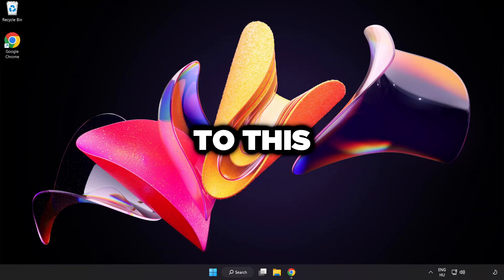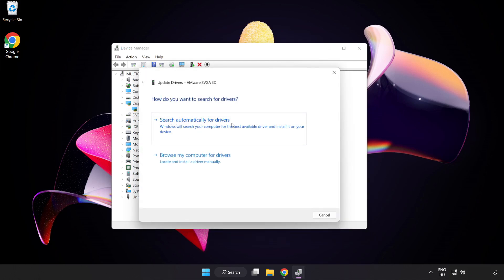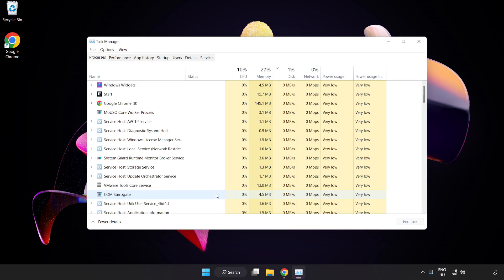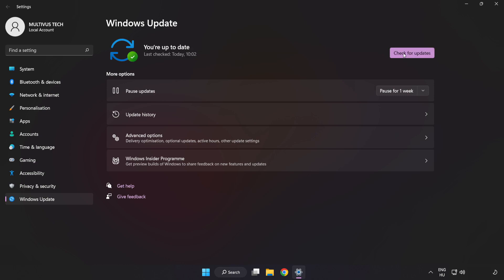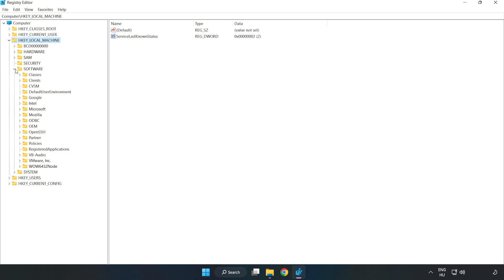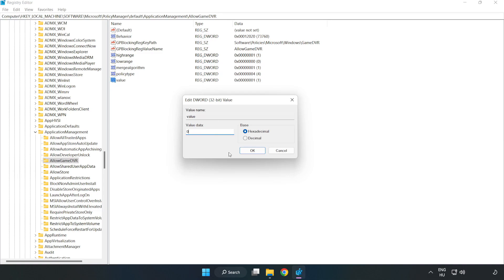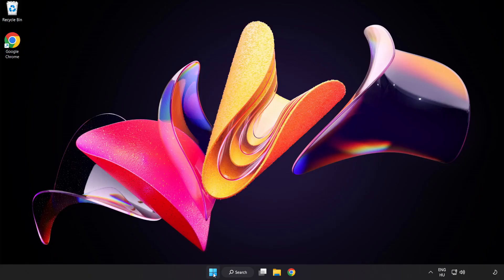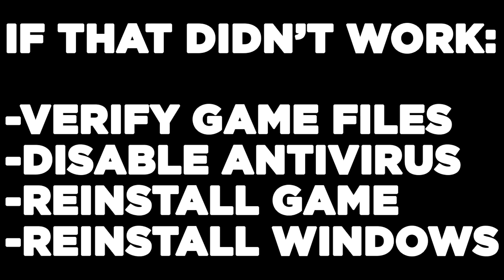How to FIX Dota 2 Low FPS Drops & Lagging!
I'm going to show How to FIX Dota 2 Low FPS Drops & Lagging!